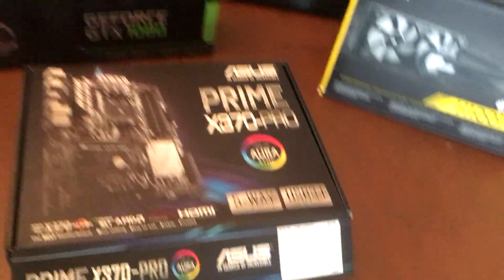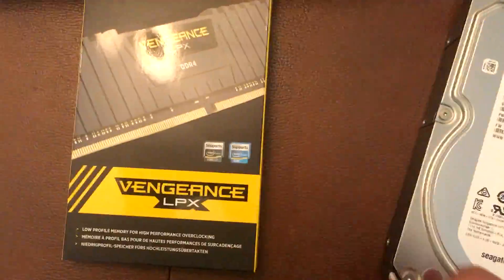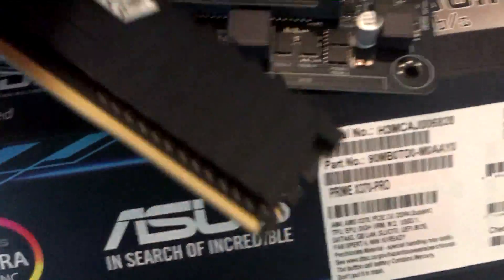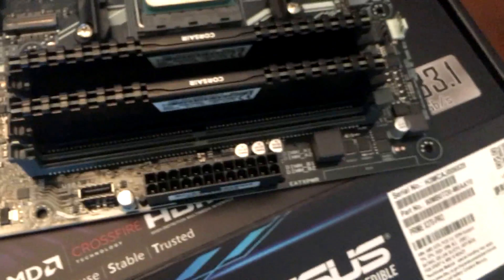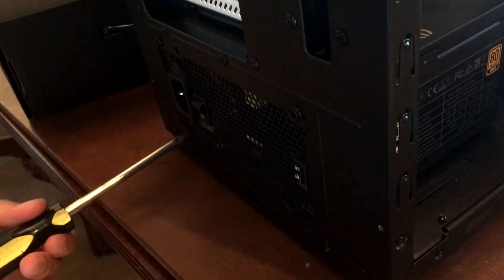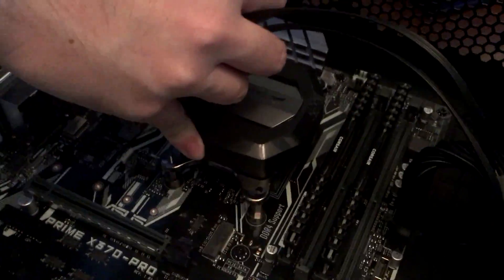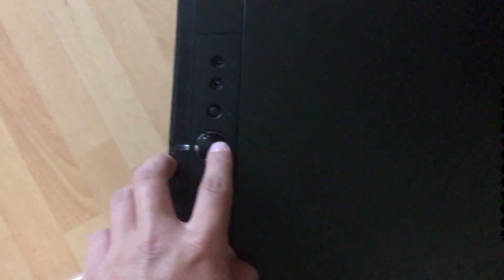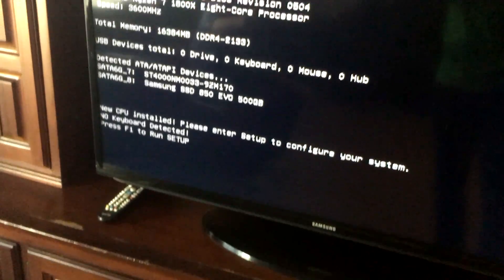TapL Builds a PC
CPU: Ryzen 7 1800X
GPU: EVGA GeForce GTX 1080
RAM: Corsair LPX Vengeance 16GB 3000Mhz
PSU: 750W EVGA SuperNOVA G3 80+ Gold
Motherboard: ASUS Prime X370-Pro
CPU Cooler: Corsair H100i v2
HDD: 4TB Seagate Constellation
SSD: 500GB Samsung 850-EVO
Case: Fractal Design Define R4

itstapl

(0:00) Anders Mörlin - Goofy Clown
(2:14) Magnus Ringblom - Happy Italia
(4:12) Håkan Eriksson - Ristorante Italiano 01
(5:12) Rob Gasser - Ricochet

Server:
Hypixel
[IP: mc.hypixel.net]

In-Game Name: TapL

Mods Used:
Optifine

Screen Recorder:
(Windows 10): OBS

Editing Software:
VEGAS Pro 14